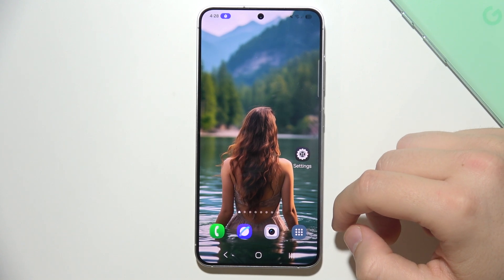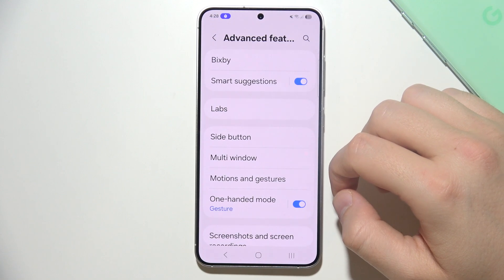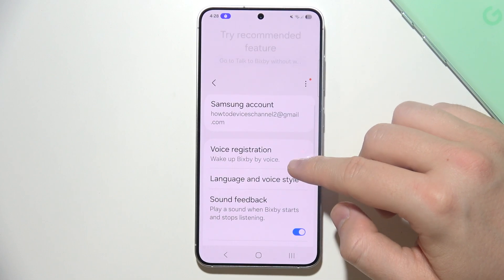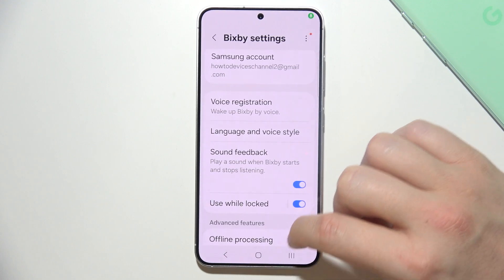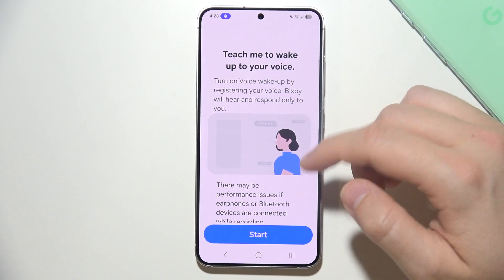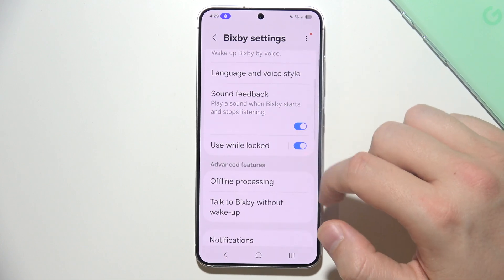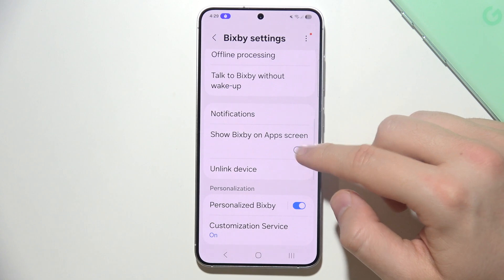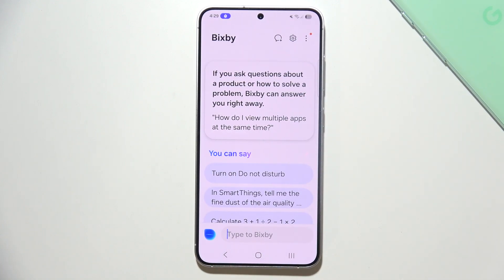Samsung S25: How to Activate Bixby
In this video, we’ll show you how to activate Bixby on your Samsung S25. Learn how to set up and enable Samsung's virtual assistant, Bixby, on your Samsung Galaxy S25 to easily control your device with voice commands. We’ll guide you through the steps to make the most of Bixby’s features on your Galaxy S25.